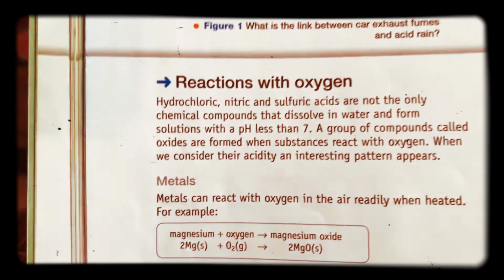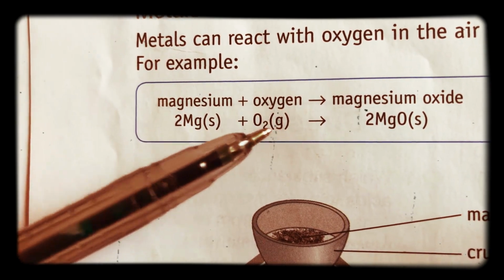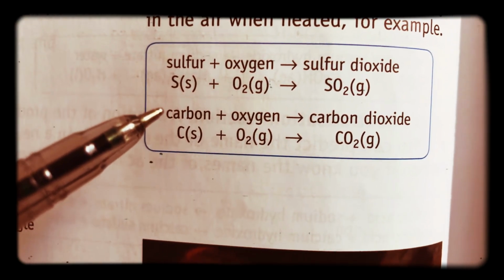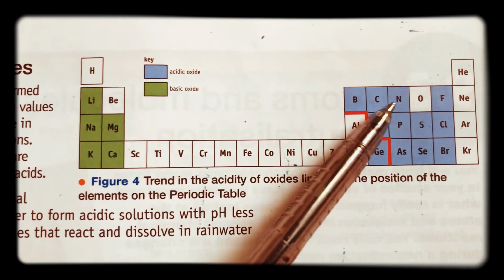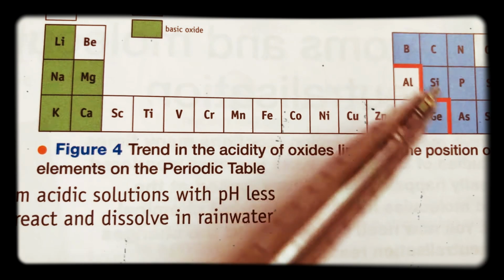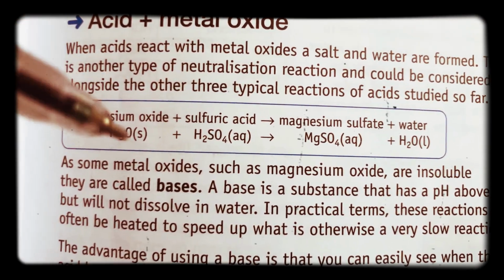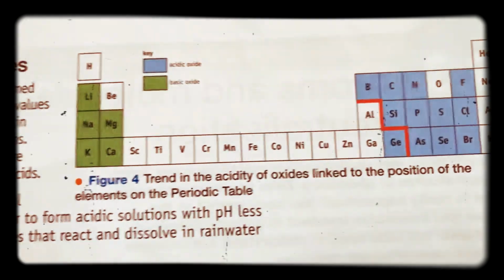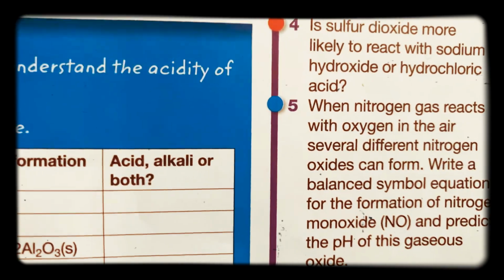Y8 Revision video 9.2 Compounds and acidity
***IMPORTANT NOTICE!***
NOTE - aluminium oxide + hydrochloric acid gives aluminium chloride + water 8:45
NOT aluminium chloride + hydrogen (the book was wrong!)

Reactions with oxygen - metals and non-metals. The acidity of oxides. The reaction of an acid and a metal oxide.